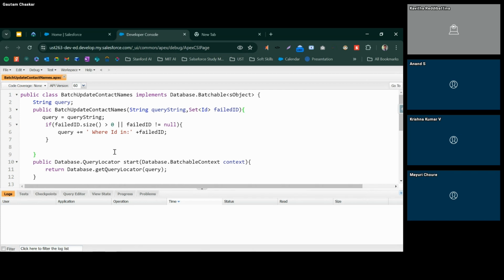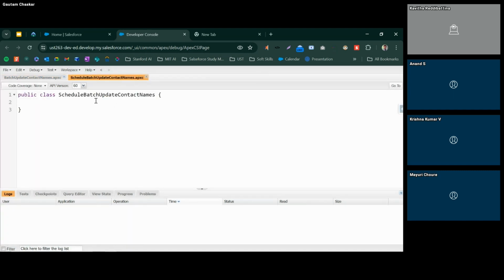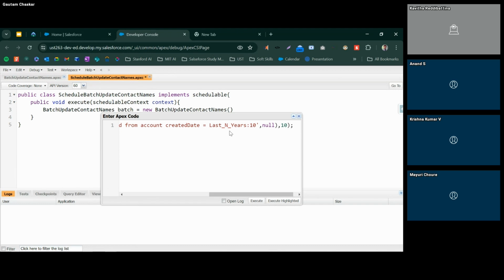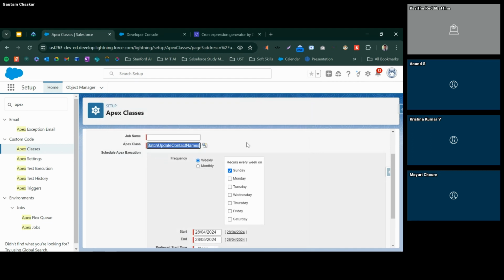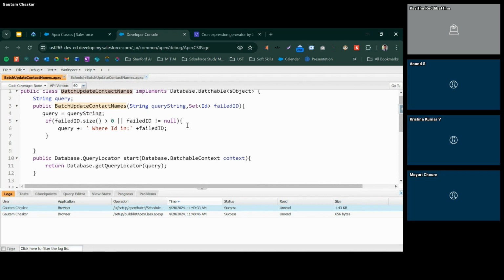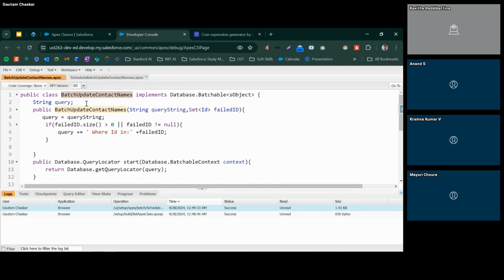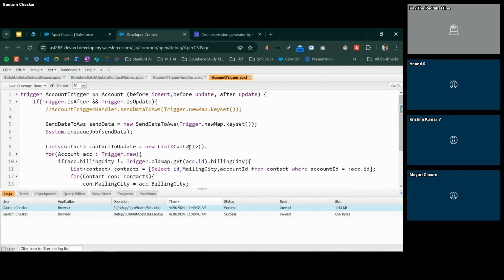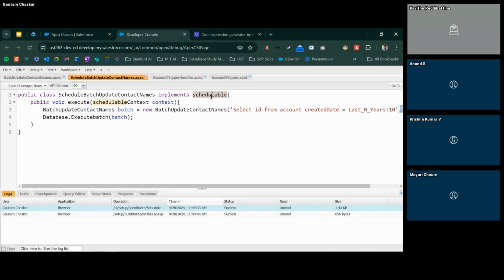Apex Coding - Part 6 - Batch Class